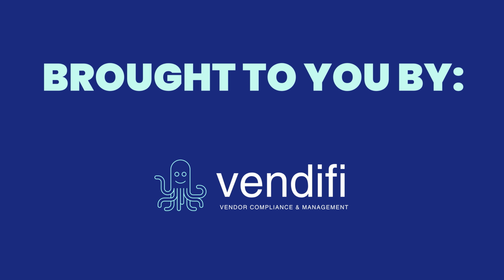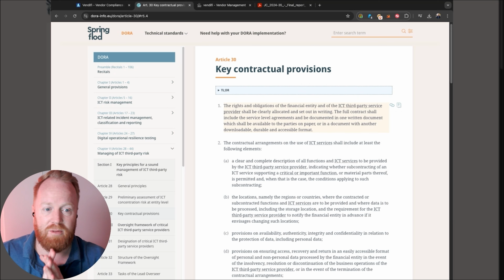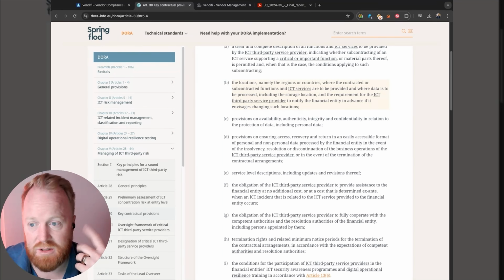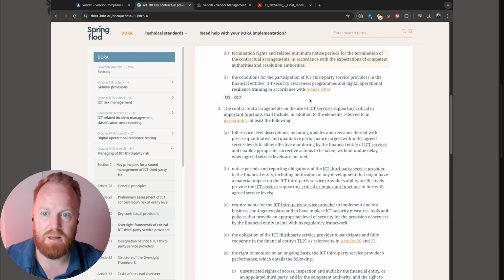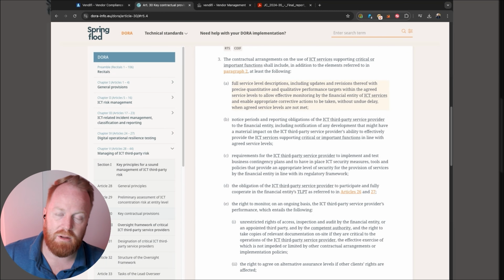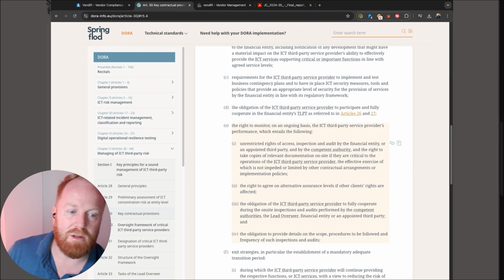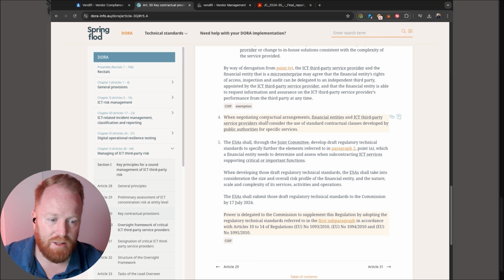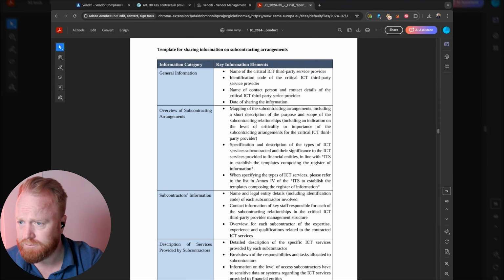The Key Contractual Obligations for DORA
Staying compliant with the Digital Operational Resilience Act (DORA) is critical for all organizations relying on ICT providers. In this video, Vendifi co-founder Bradley Geldenhuys breaks down the key contractual obligations under the Digital Operational Resilience Act (DORA). These obligations are crucial for financial entities and ICT providers to understand when structuring their agreements.

Get a clear and concise explanation of what’s required to stay aligned with DORA standards. Perfect for anyone navigating the complexities of ICT service contracts. Watch now for expert insights!